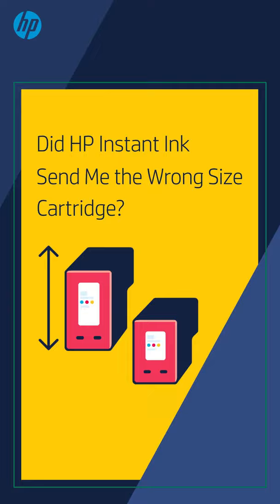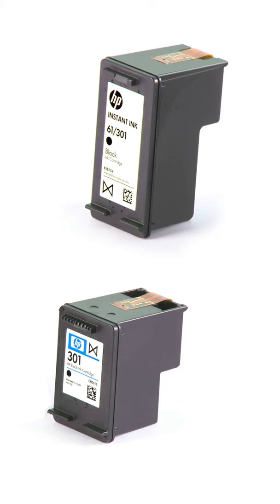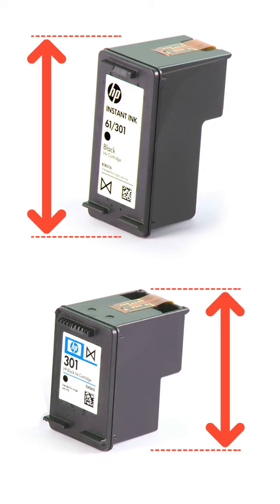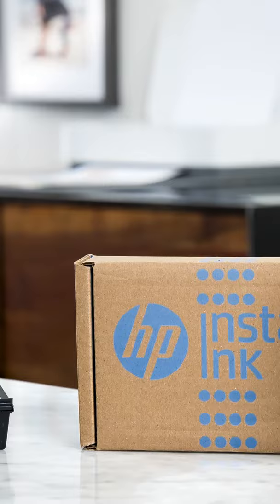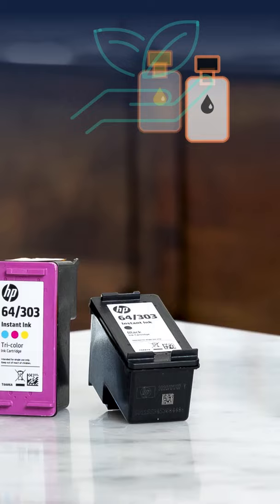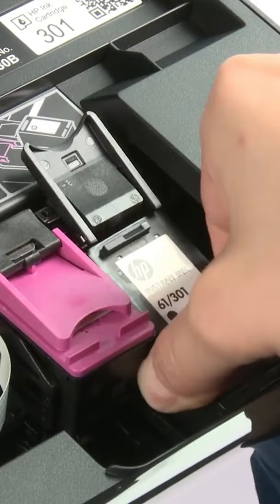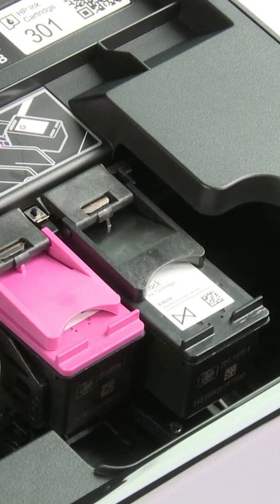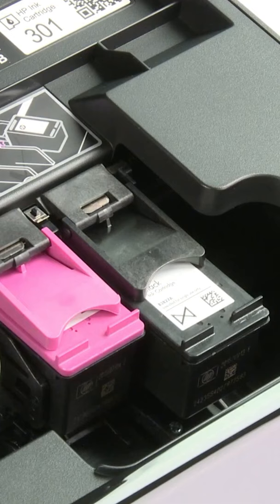how to fix wrong cartridge